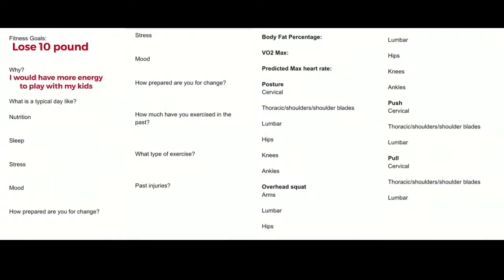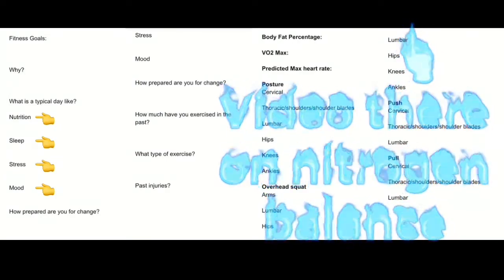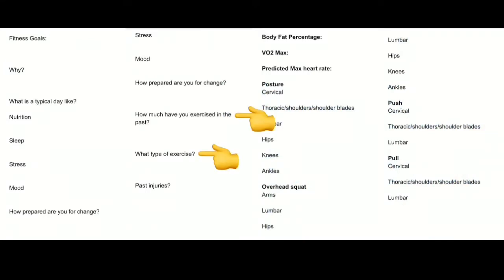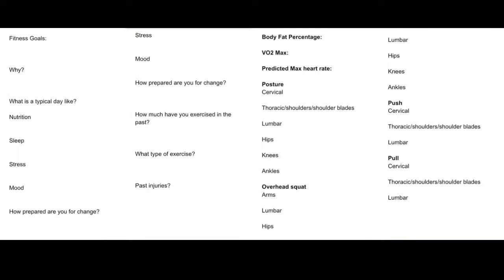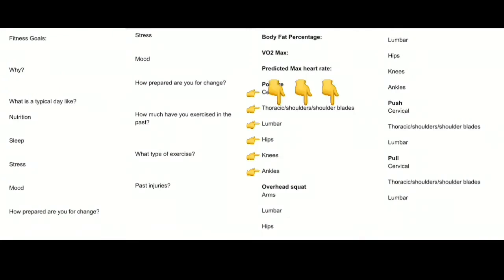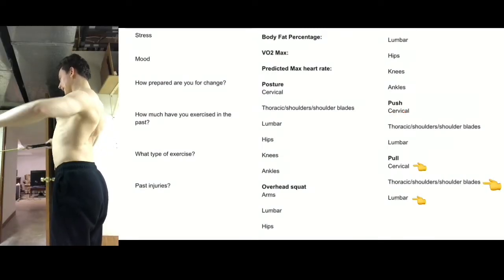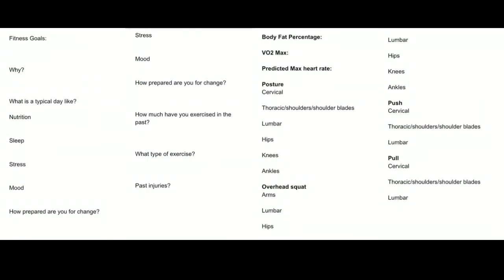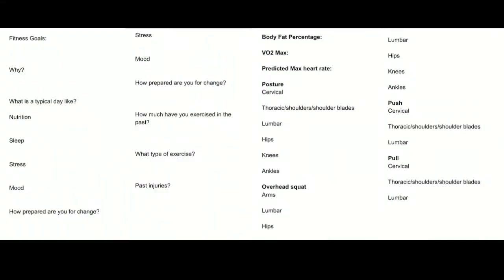Why You Are Not Seeing Results And How I Train My Clients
First Watch video 1 and things will start to make more sense then go through my playlist  2-6 3 is optional but definently going to be very important for improving endurance by then you should have all the assessment information down

Learn how to assess yourself, write our your training program based of those assessment results, and be your own personal trainer by learning how to use my playlist